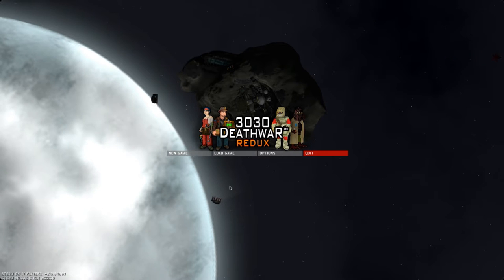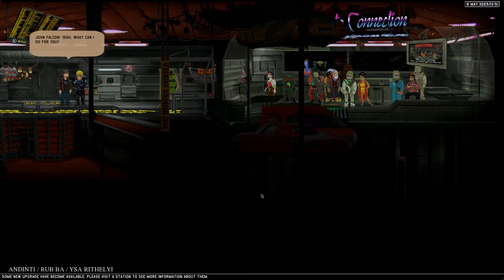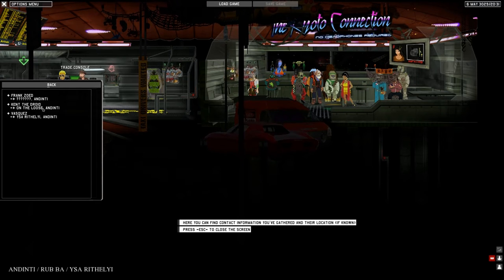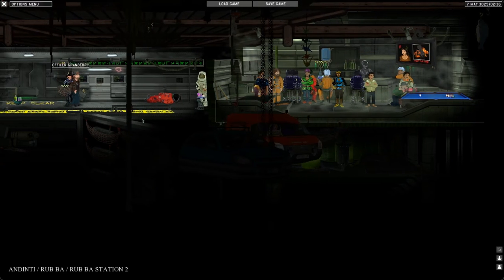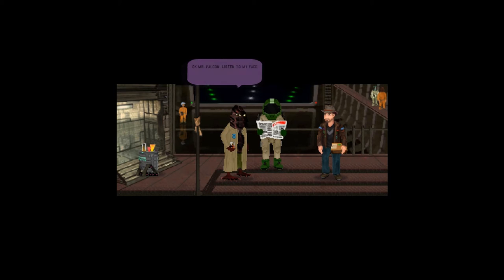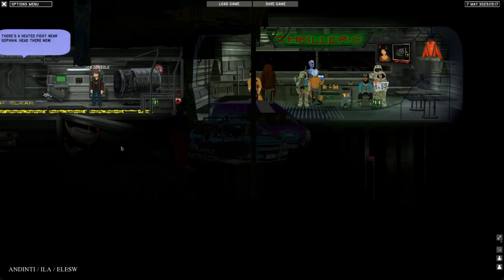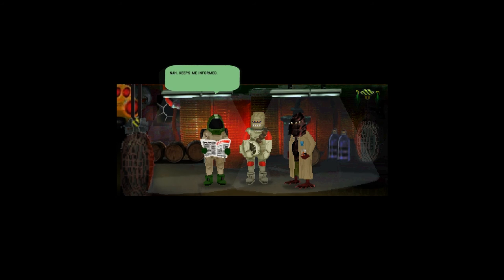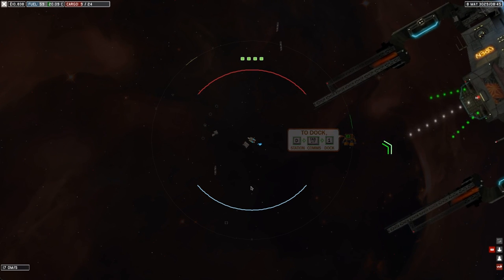3030 Deathwar Redux - In A Galaxy Far Away - Gameplay PC - Let's Play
3030 Deatthwar Redux is an Open World 2D Space Adventure with a story to follow. Trade, Fight, Mine or talk your way through the Galaxy.

About 3030 Deathwar Redux gameplay:
A dead body is found by his crew, then his new ship gets impounded by the cops, something is going on... probably related to a missing freighter with a large cargo of gold bars. Now, John Falcon, a freewheeling space pilot, tries to get back on his feet. But where to start?

* Take on some local delivery jobs and get a better ship?
* Downsize to a Jetsuit and go shooting space-junk for quick money?
* Focus on finding the missing gold shipment before the local gangs and salvage teams?
* Go punch that damn mechanic who sold you a stolen ship?
...and what is this mysterious 'Taoist' group you keep hearing about?

Maybe just take a break and go travelling inter-stellar, in an Open World of more than 30 star systems.

Features
* Open world space exploration and frantic combat with afterburners blazing
* Board Stations, visit the bars and talk to an array of space scum
* Ghostly Derelict Ships to find on your Star-Map, spacewalk into, and salvage valuables
* Large variety of fun Jobs and Missions, with exciting Side Quests
* Diverse ships to buy and upgrade for Performance, Defence and Combat
* Get a fuel-scoop and refuel from the corona of a sun without frying yourself!
* Find Pirate Stations & begin a life of crime, attack innocent traders, steal cargo from traffic
* Get a large cargo ship and go Asteroid Mining for metals, or haul Goods between systems
* Hidden wormhole shortcuts, Comets, Unique Stations and other secrets to find
* An intriguing Main Plot Line... and much, much more!

The Redux version adds: an extended adventure, with extra characters and side quests, space races, lots of graphical enhancements, balancing and gameplay changes, a smoother tutorial and tons of other improvements!